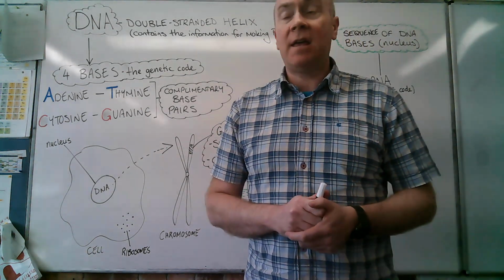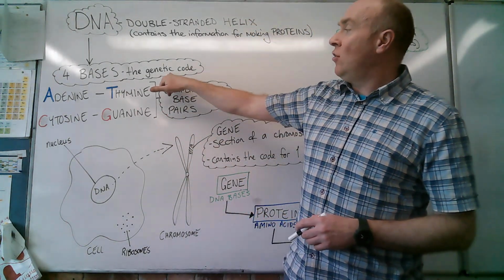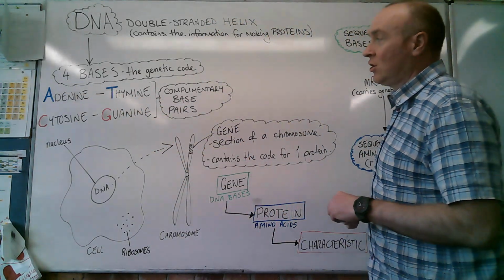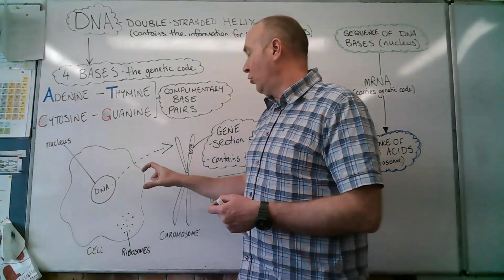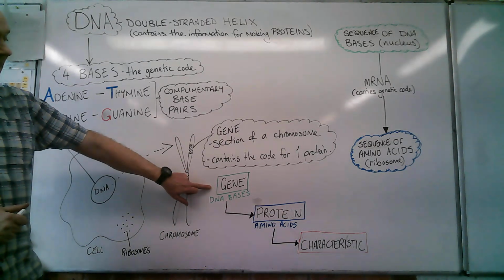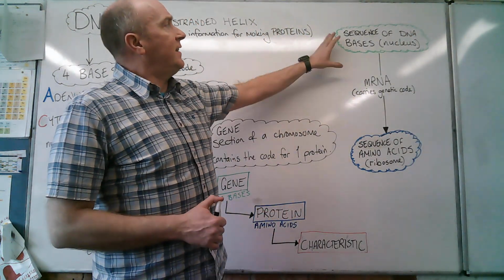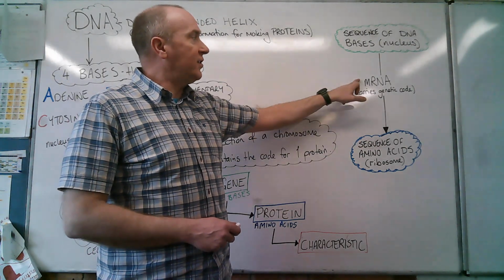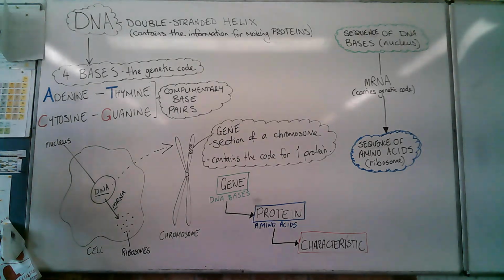National 5 Biology - Unit 1 - 3 DNA & The Production of Proteins